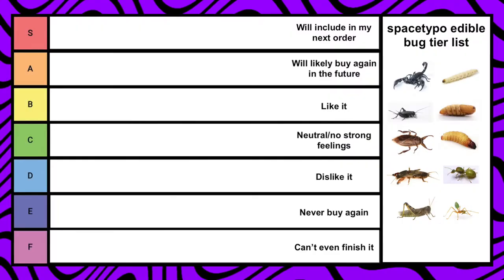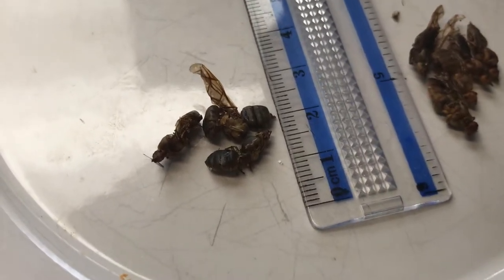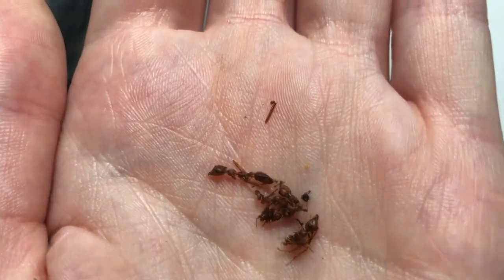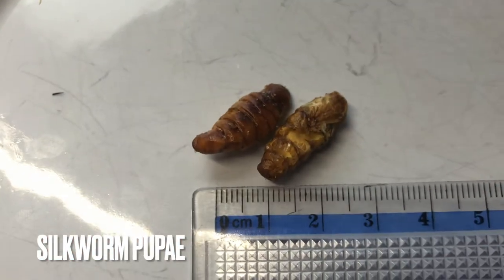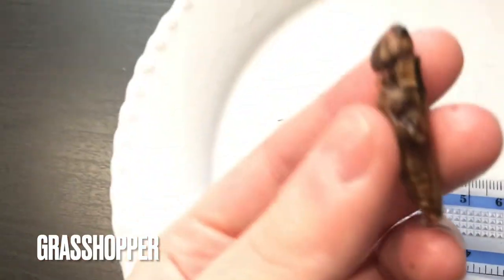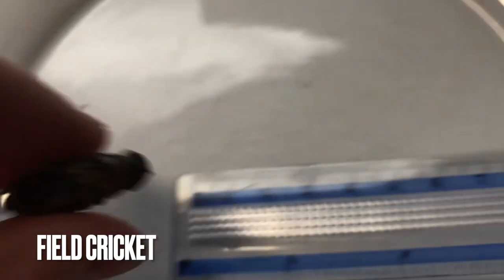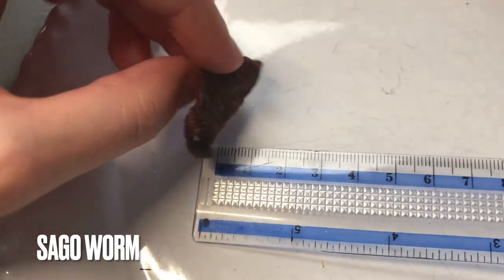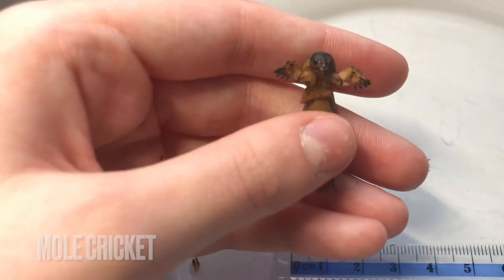EDIBLE BUGS Tier List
flossing my teeth was interesting.

OPEN THE VOID

TIMESTAMPS
0:00 Introduction
0:43 Queen Weaver Ants
2:07 Weaver Ants
3:12 Silkworm Pupae
4:10 Grasshopper
4:41 Field Cricket
5:07 Sago Worm
6:13 Mole Cricket (arch nemesis)
6:57 Diving Beetle
8:22 Asian Forest Scorpion
10:45 Giant Water Bug
13:20 Bamboo Worm
14:40 Tier List & Conclusion

Mixed bugs (NOTE: there are no house crickets, the packaging on the site is incorrect)

Btw I ate a couple of leftover legs from the scorpion the next day and sniffed the package a bit, and it has a mild fishy flavour. The silkworm can further be described as slightly musty. Again, neither are bad, and I actually wouldn't mind getting the scorpion again to dip in a sauce. Mostly bc the scorpion is fun to eat. Very cronchy.